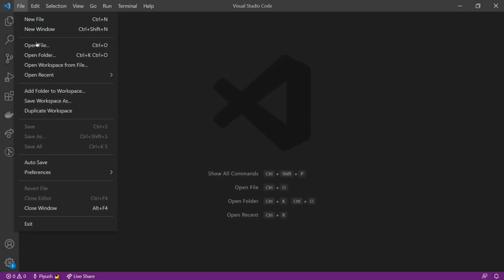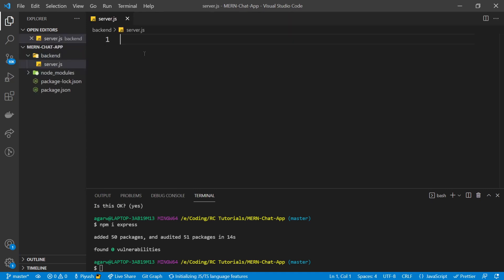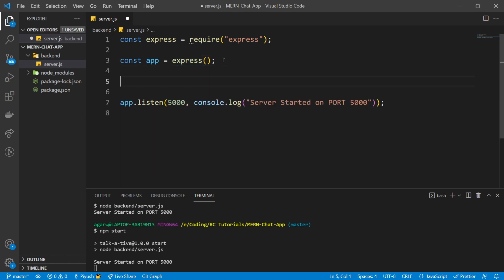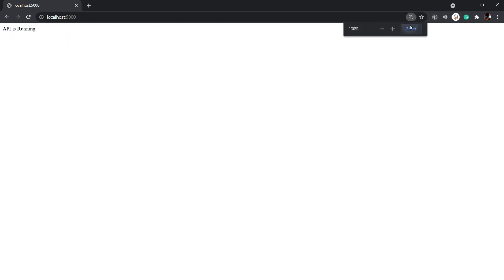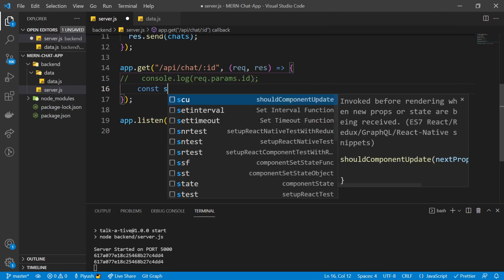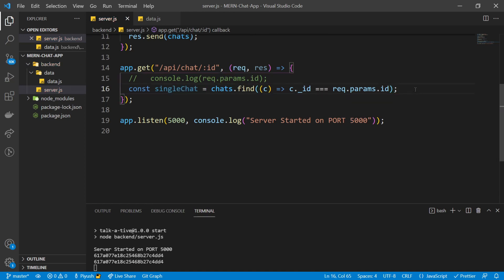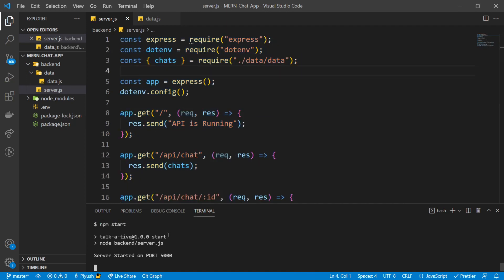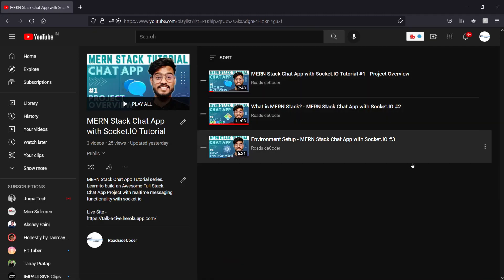Creating Node JS Server and Express JS API - MERN Stack Chat App with Socket.IO #4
Create a Node JS server and first Express JS API for displaying chats.
In this MERN Chat App Tutorial series, learn to build an Awesome Full Stack Chat App Project with realtime messaging fuctionality with socket.io . We have one on one chat as well as group chatting functionality in this app.

00:00 Intro
00:11 Initialize New Server
01:21 Install Express JS
02:01 Creating Node JS Server
04:03 Creating APIs with Express JS
10:43 .env file
12:19 Nodemon
13:20 Using Postman Testing API
14:08 Full Playlist

Vinay Vally CHALADI